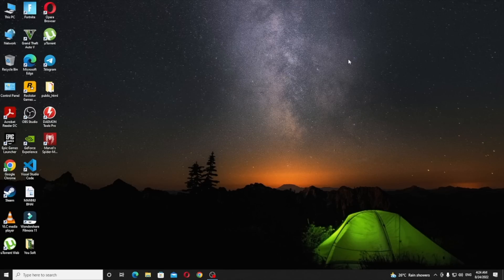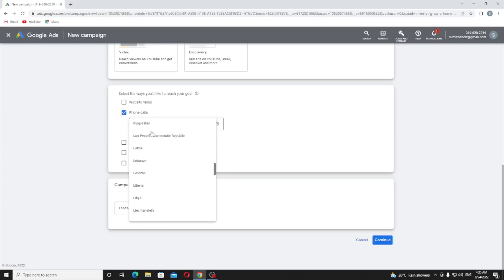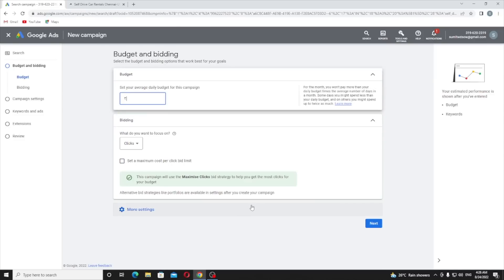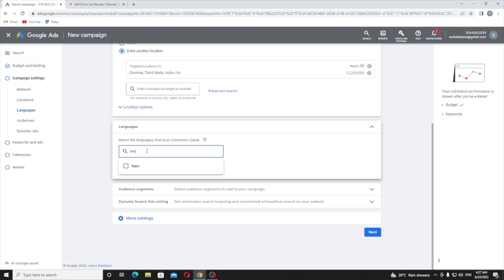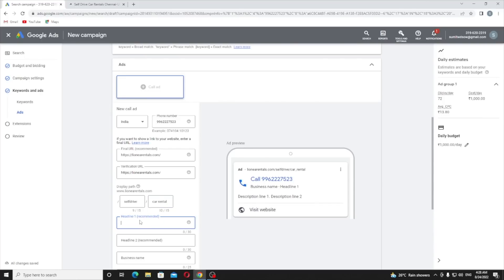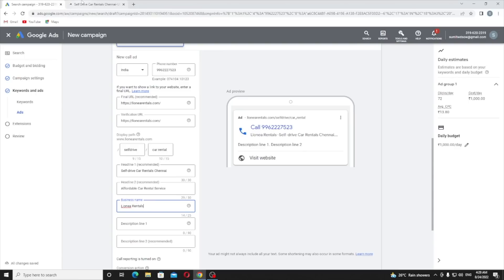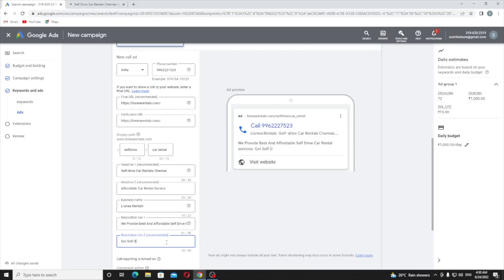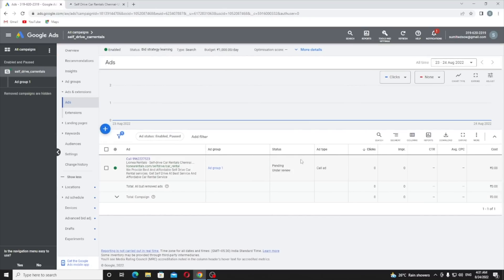How To Get Phone Calls For Business By Using Google Ads | Search Engine Marketing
Hello Everyone In This Video Today I Am Going To Tell You How You Can Get More Calls Or Leads For Your Business By Using Google Ads.

In Today I Explain Step By Step How Google Ads Work For Business In The Video Already Explained You How You Can Create Your Google Ads Account And How You Can Setup Campaign For Your Business To Get More Calls. Now A Days It's Very Important To Get Online Advertisement When It's About Online Advertising How We Can Forget About Google Ads Because Google Ads Is World Number 1 Search Engine Who Have World's Million Traffic From EVERY Country. If You Want To Promote Your Business Just Check Our Video And Get More Leads Or Calls For Your Business

• 1:00 Google Ads
• 1:28 Create Campaign With Google Ads For Your Business
• 2:52 Budget And Bidding In Google Ads
• 4:10 Add Keywords
• 4:37 Creating Ads In Campaign
• 8:11 Publish Camping

Digital Soloutions Is A Platform Where You Get Knowledge about Digital Marketing Videos Ex Website Development, Website Marketing, Website Seo And Many More Things

• Google Ads Setup
• Search Engine Marketing
• Google Ads For Leads
• Google Ads Online Advertising
• Google Advertisement

🔎 VIDEO OUTLINE 🔎
In This Video I Am Going To Tell You About Your Business Promotion Or Get More Leads With Google Ads. Easiest WAY To Get More Sales, Leads Or Enquires For Your BUSINESS. Grow Your Business With Google Ads